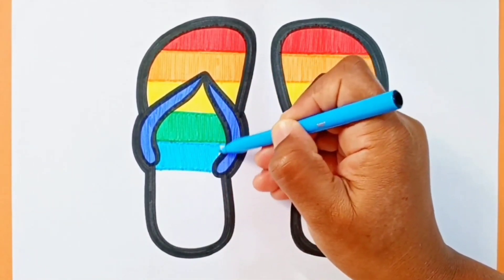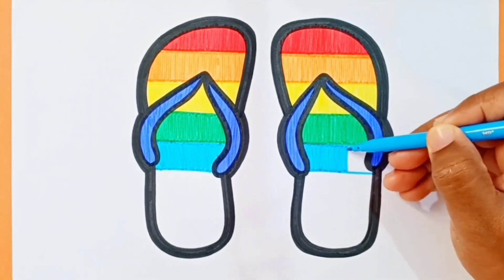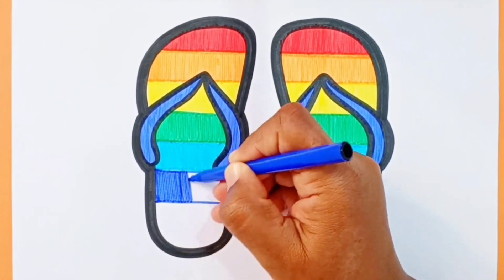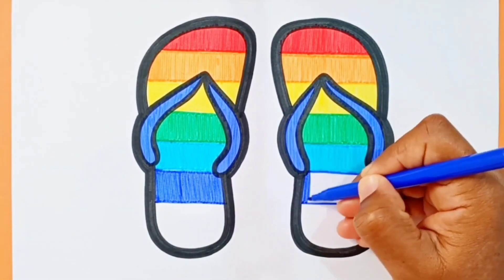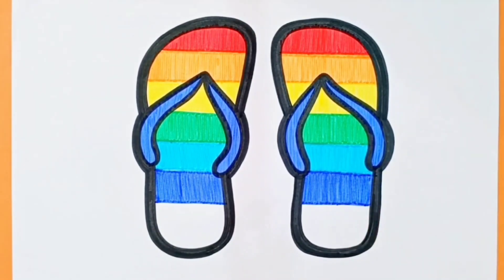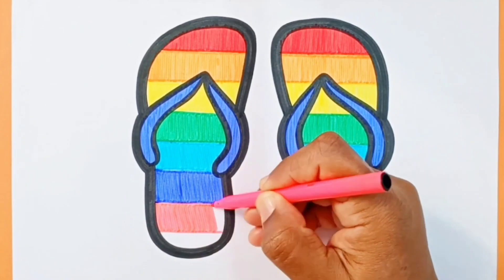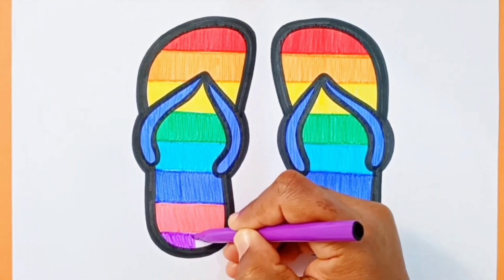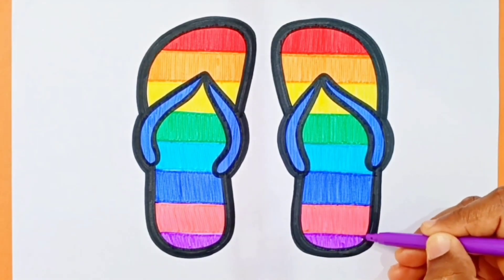teaching children to draw slippers and coloring